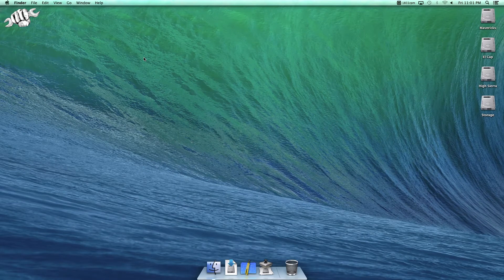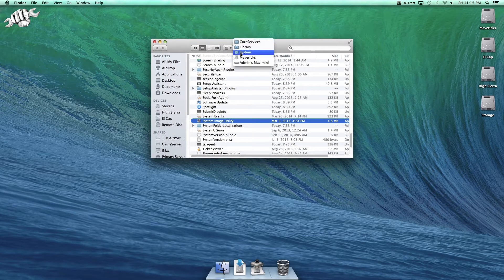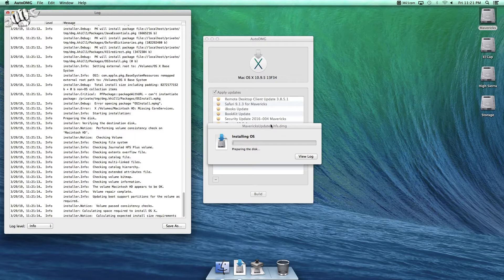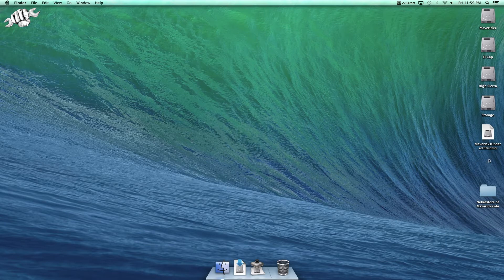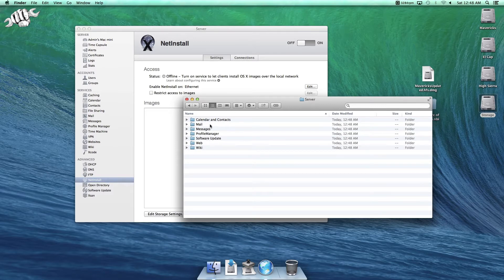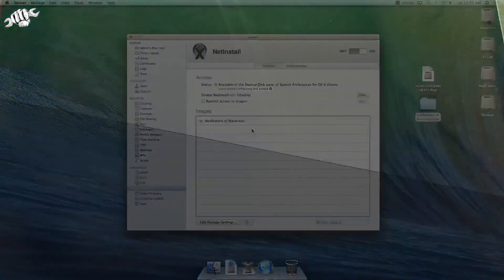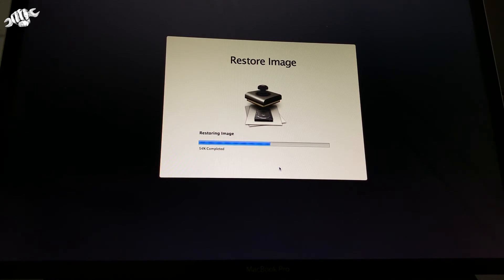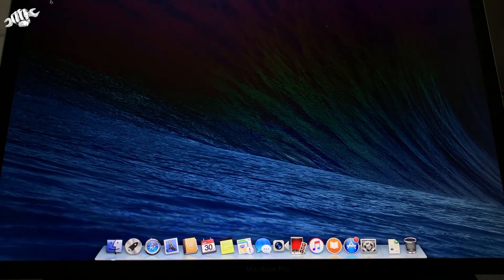A clean installed Mac in 5 minutes or less with NetRestore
How to create a fully updated net-boot/install/restore image, set up a server and install any mac clean in 5 minutes or less. I recommend any collector or enthusiast that frequently tinkers with Macs set up one of these servers. It'll save you tons of time!

Software you need:
AutoDMG (grab the version that supports your OS)

Hardware you need:
- A Mac with an ethernet port that can function as your server. An i-series CPU is recommended but in a pinch a Core 2 Duo will handle this as well.
- A gigabit ethernet network is recommended.

This video focuses on Intel machines. A future video will go over the setup for PPC Macs.